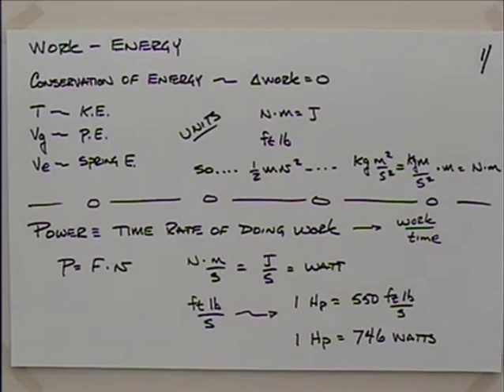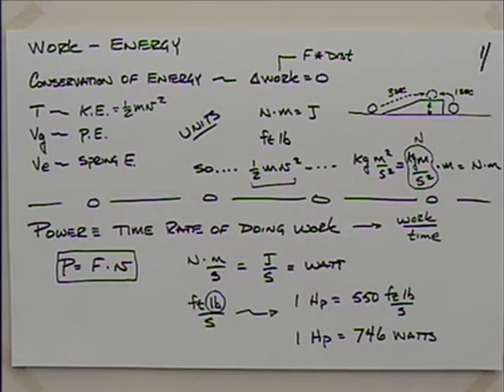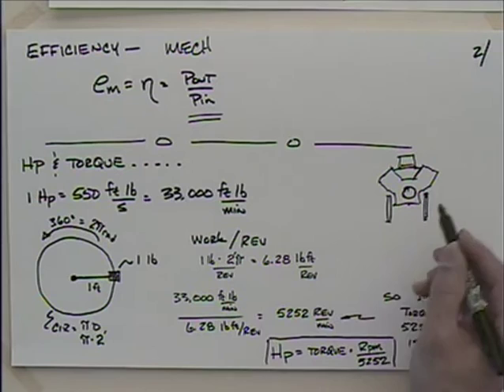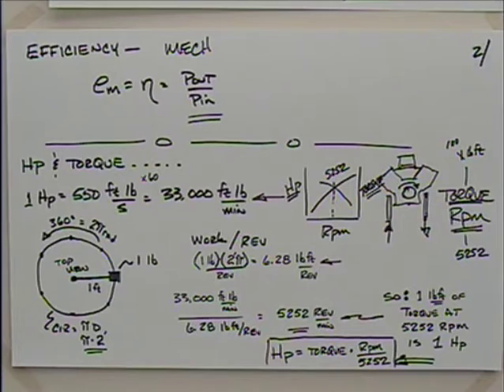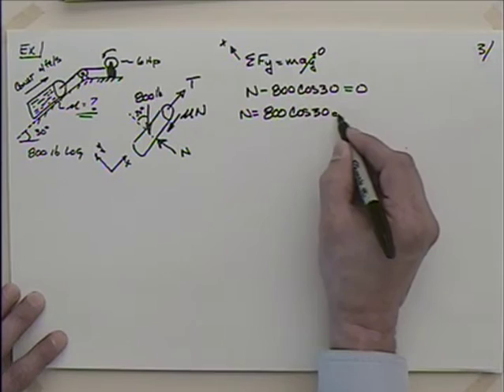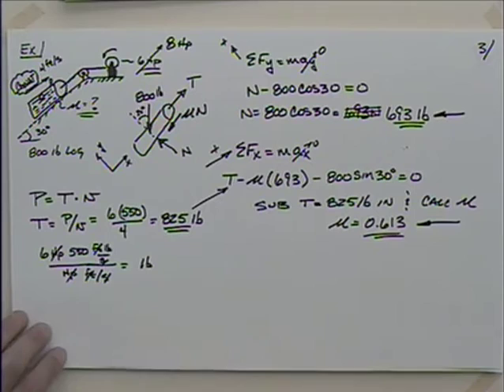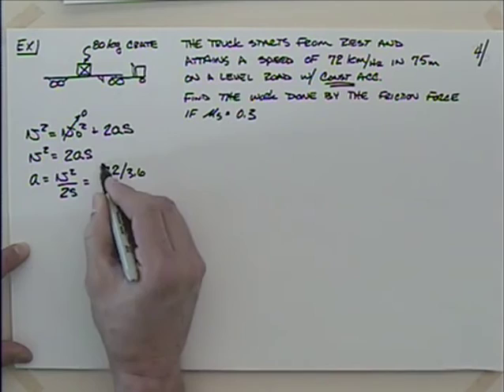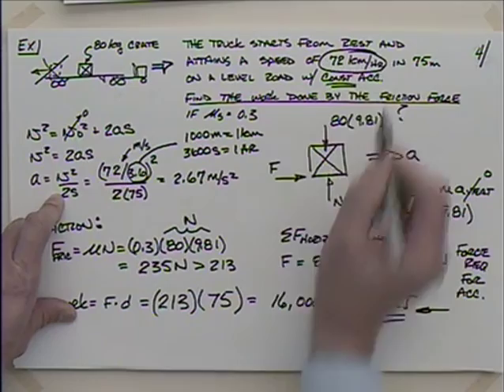EGR 212 Lec 12